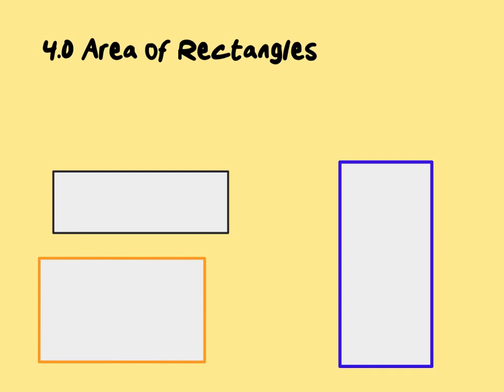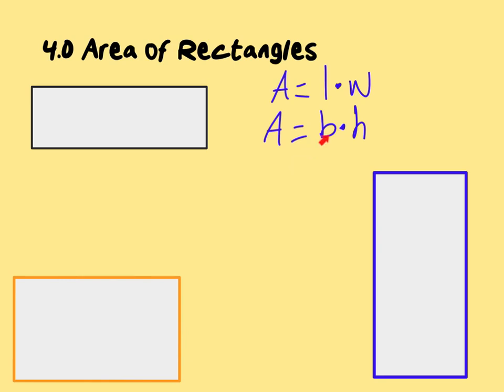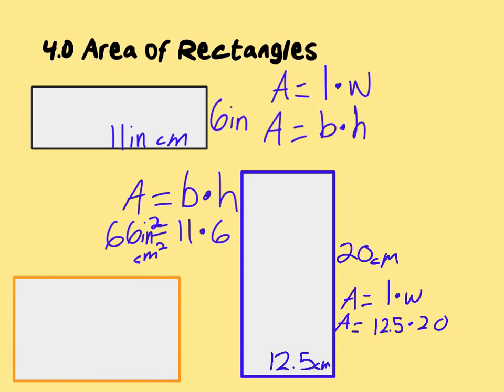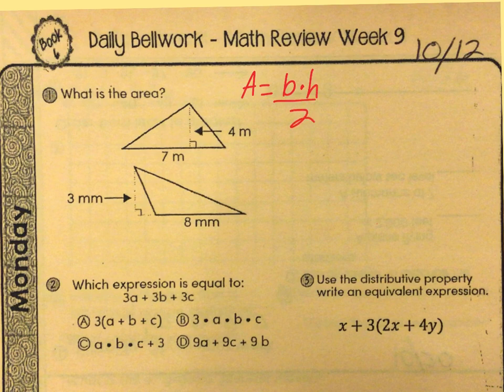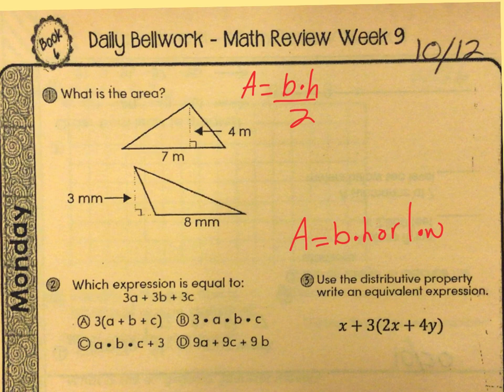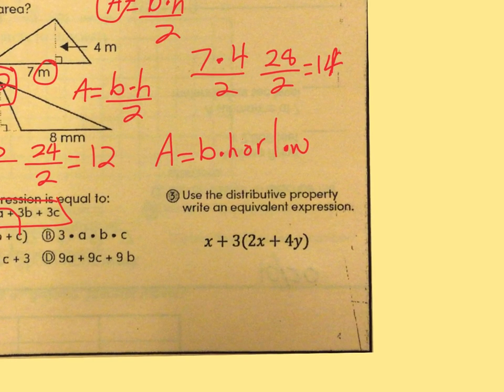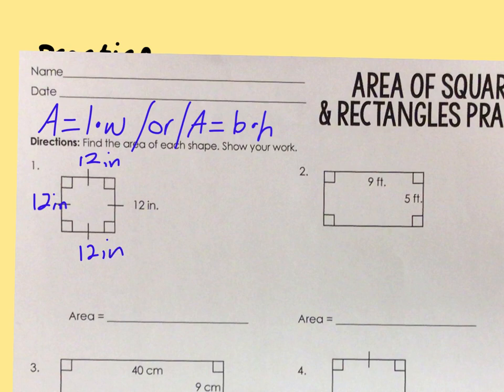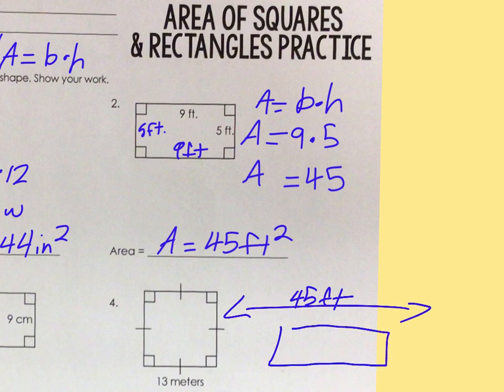4.0 Area of Rectangles